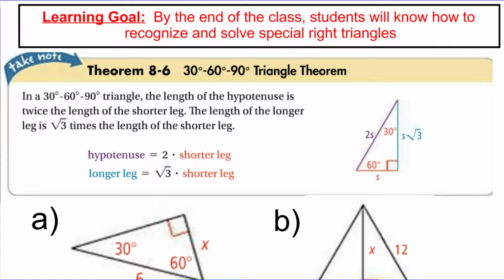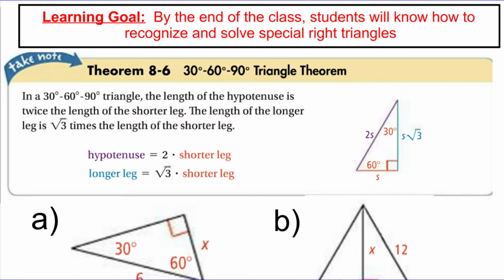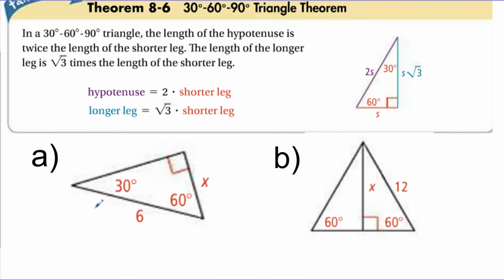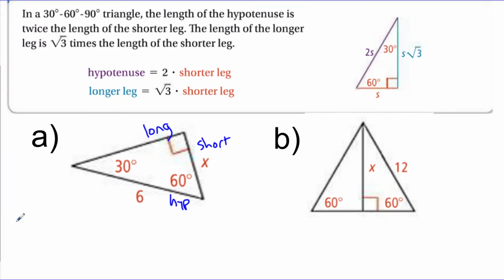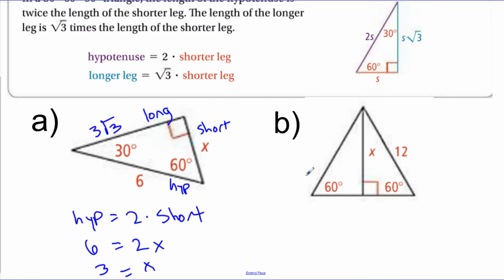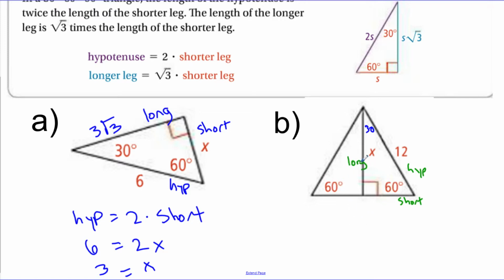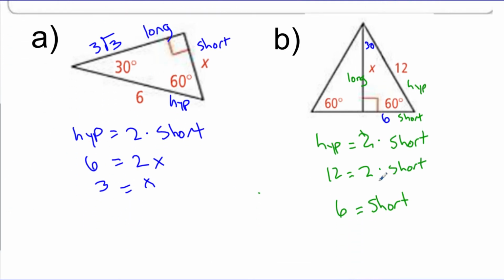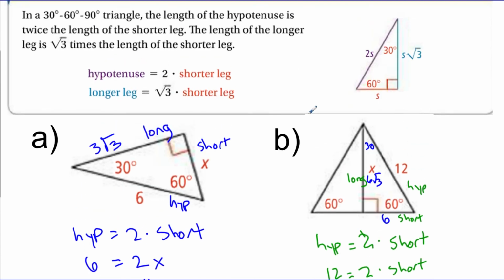Video 4 30 60 90 Right Triangles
What relationships exist in 30-60-90 right triangles?